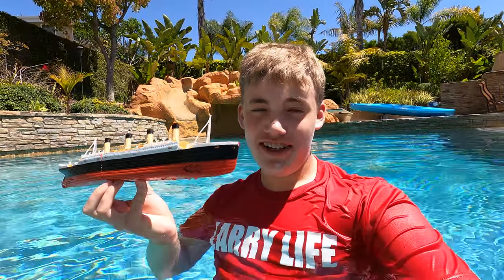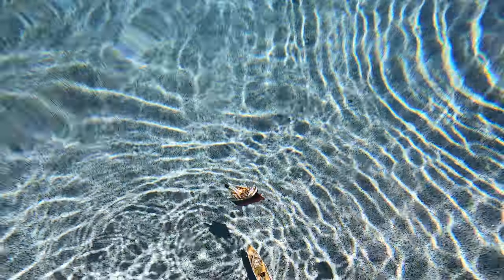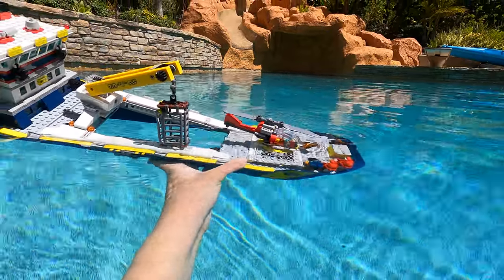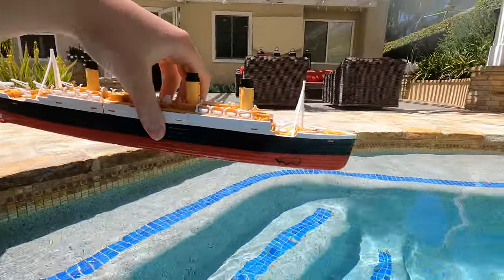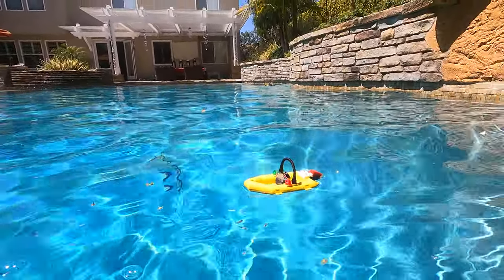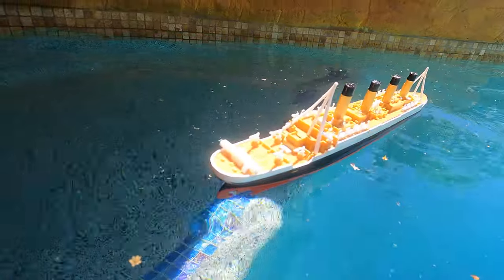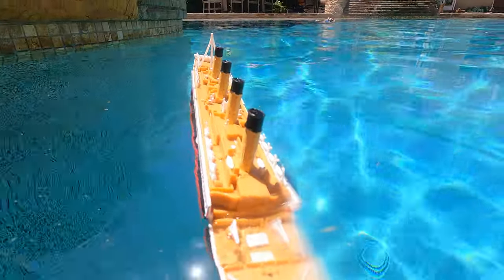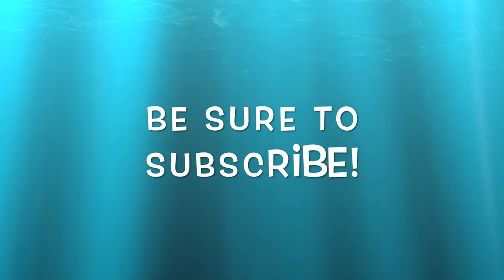Larry Life Titanic Submersible and LEGO Ship Fun!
Hi Larry Lifers! Today we are playing with my Titanic Submersible and LEGO ship in the Larry Pool. Come join me for some fun on the high seas!